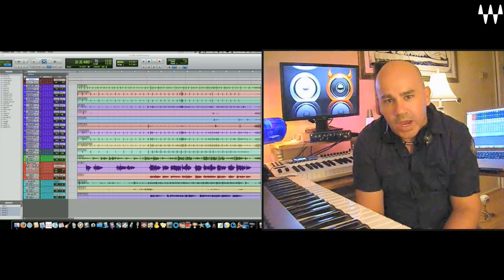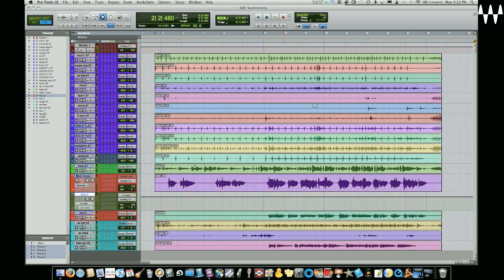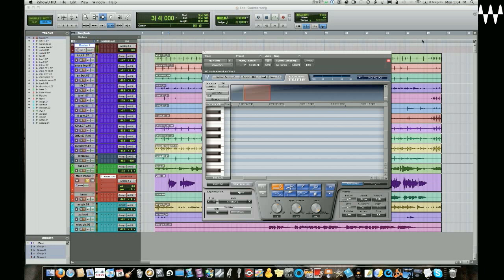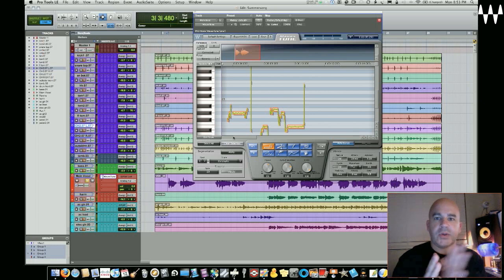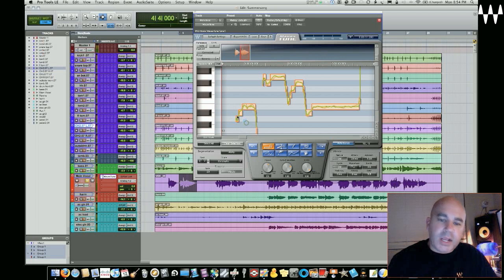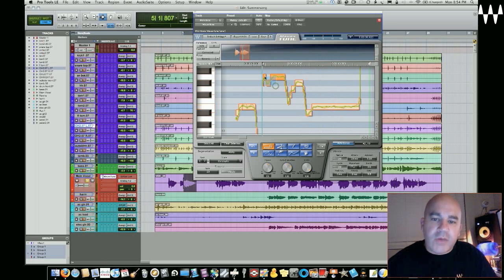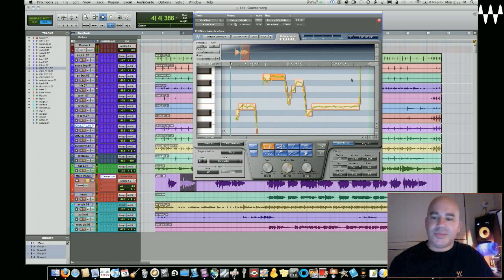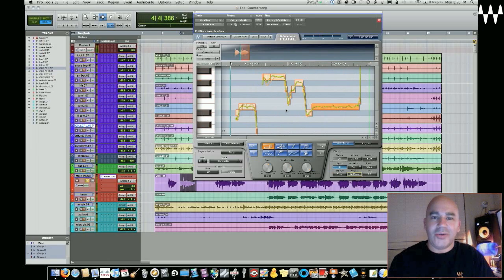Waves Tune Pitch Correction Plugin – Tips & Tricks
Learn how to use Waves Tune for basic pitch correction and comping to achieve the most transparent results.